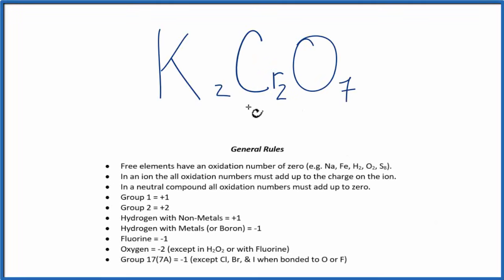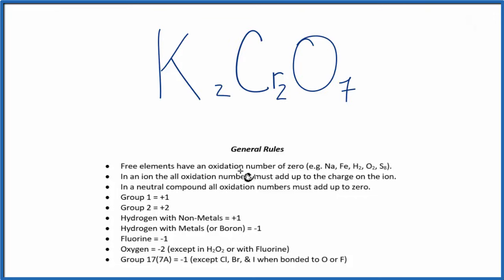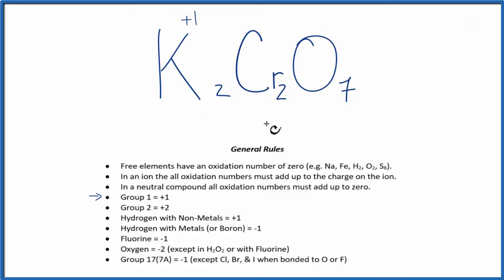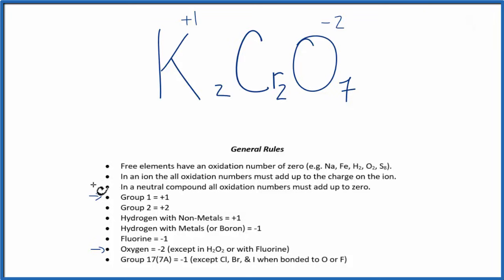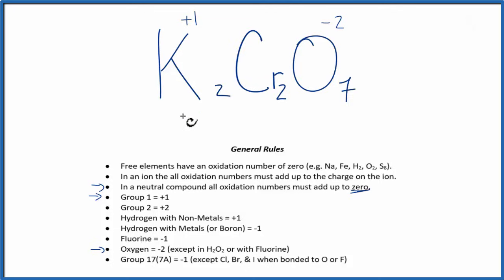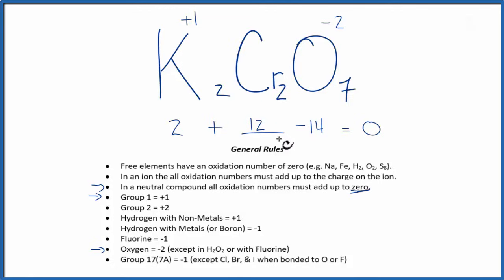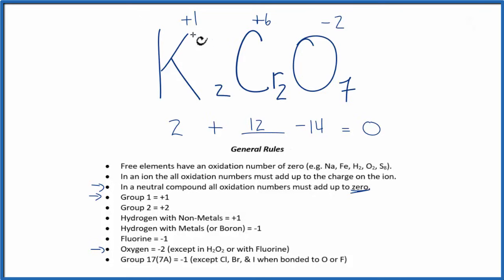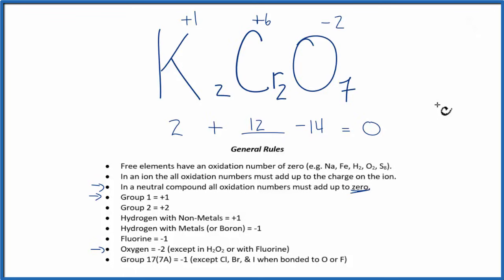How to find the Oxidation Number for Cr in K2Cr2O7 (Potassium dichromate)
To find the correct oxidation state of Cr in K2Cr2O7 (Potassium dichromate), and each element in the molecule, we use a few rules and some simple math.

First, since the K2Cr2O7 molecule doesn’t have an overall charge (like NO3- or H3O+) we could say that the total of the oxidation numbers for K2Cr2O7 will be zero since it is a neutral molecule.

Here it is bonded to element symbol so the oxidation number on Oxygen is -2. Using this information we can figure out the oxidation number for the element Cr in K2Cr2O7.